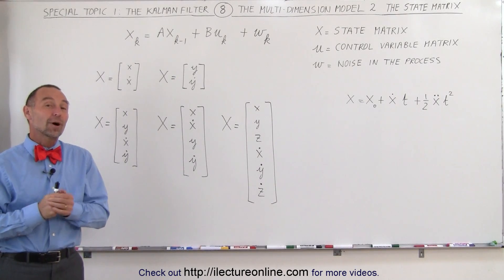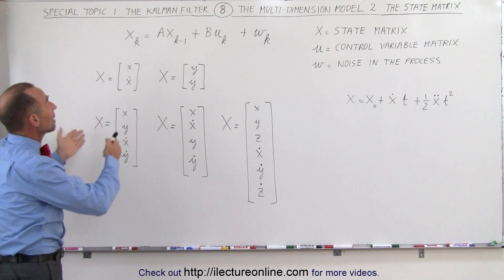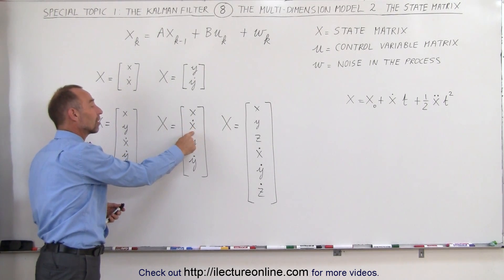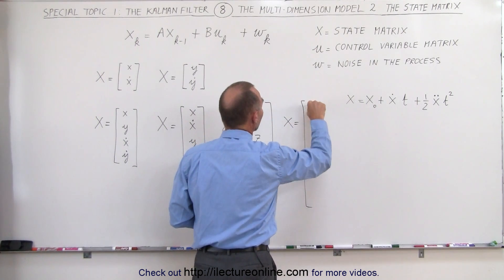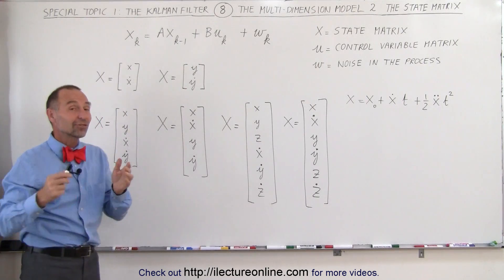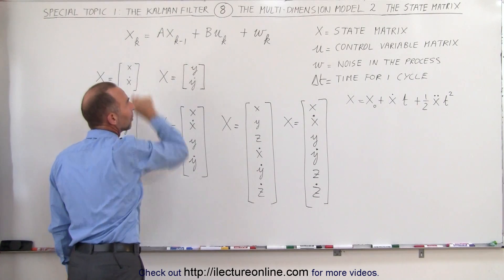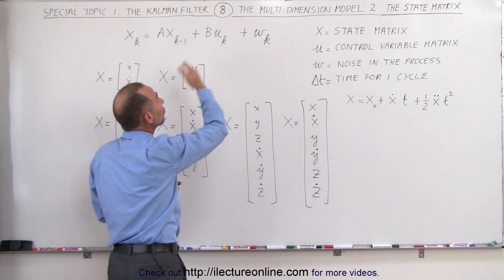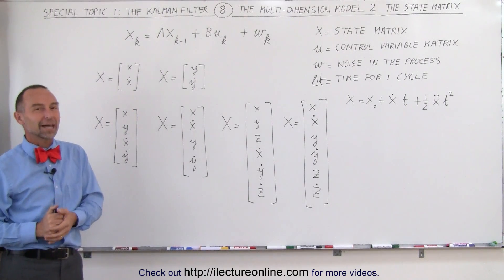Special Topics - The Kalman Filter (8 of 55) The Multi-Dimension Model 2-The State Matrix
In this video I will explain the overview of the Kalman filter on a multi dimension model.